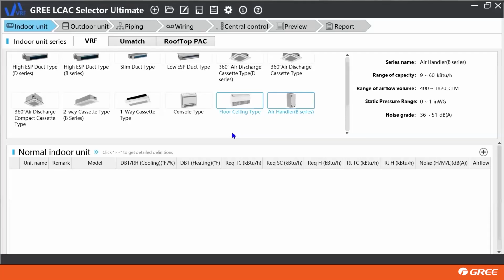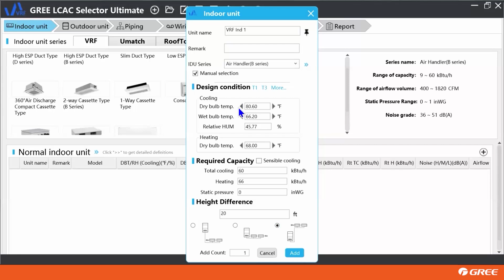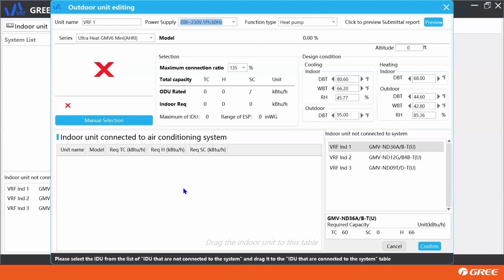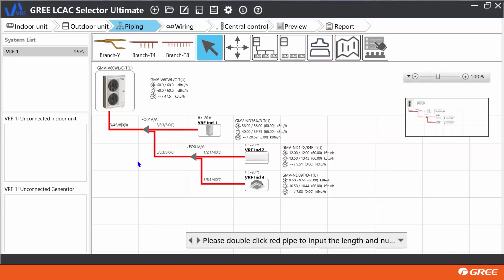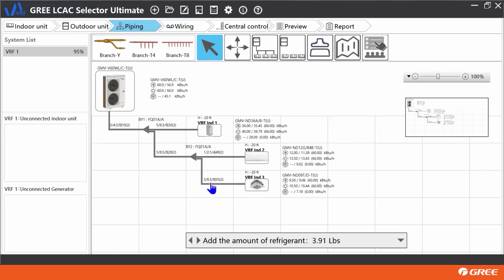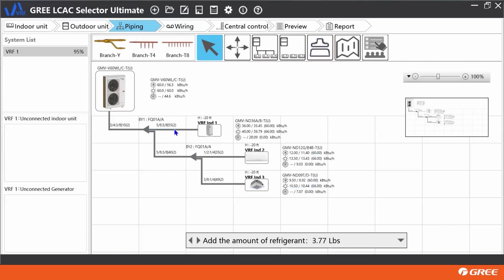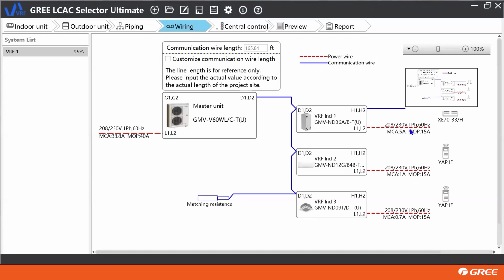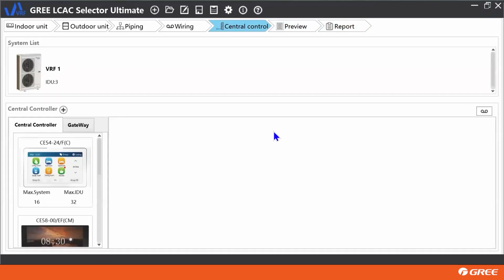Effortless HVAC Configuration with MultiPRO Ultra Selection Software from GREE Comfort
We dive into a detailed walkthrough of using the MultiPRO Ultra HVAC selection software. Learn how to download and install the latest version, set up indoor and outdoor units, adjust piping layouts, and calculate charge levels accurately. This demo is perfect for HVAC professionals and technicians looking to streamline their setup process while maintaining precise system parameters. Key insights include manual selection techniques, optimizing Y-branch layouts, and exporting comprehensive job reports.

Key Highlights & Timestamps:
[1:34] - Importance of downloading the latest Multi Pro Ultra software version.
[2:34] - Selecting and configuring indoor units.
[5:01] - Setting height differences for piping layout and cooling parameters.
[9:29] - Manual selection for outdoor units and managing connection ratios.
[16:38] - Tips for optimal Y-branch placement to avoid pipe size issues.
[20:06] - Wiring layout and resistor connections for D1 and D2.
[22:12] - Previewing and exporting job summaries and system proposals.